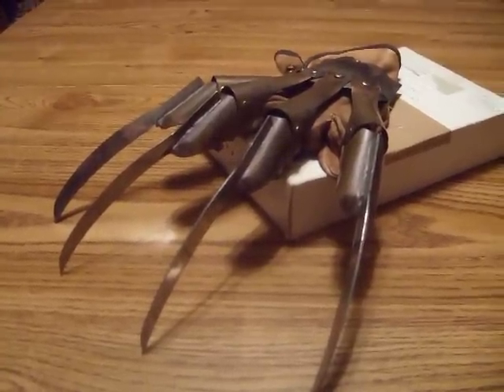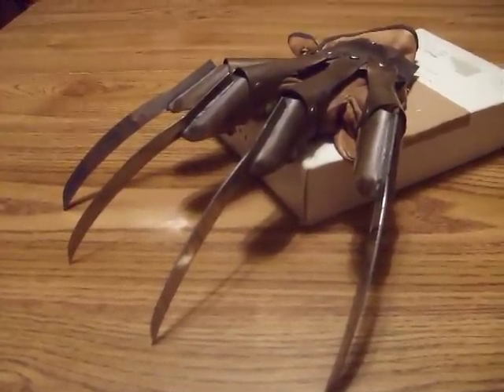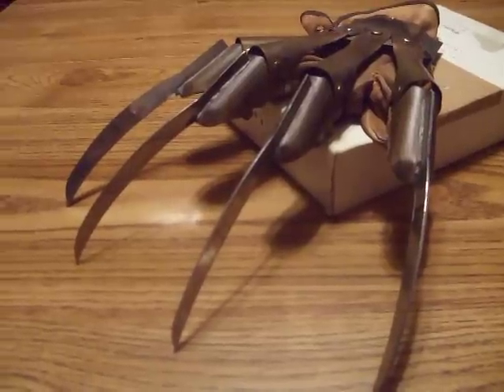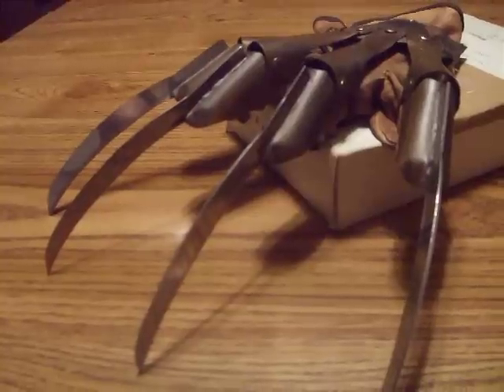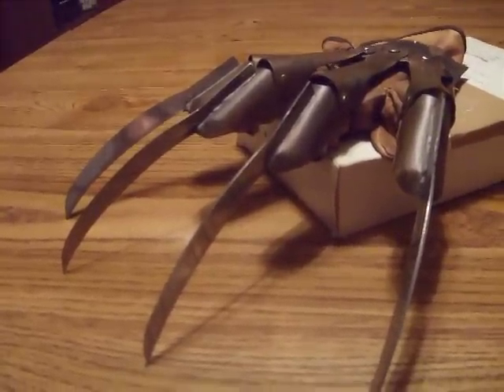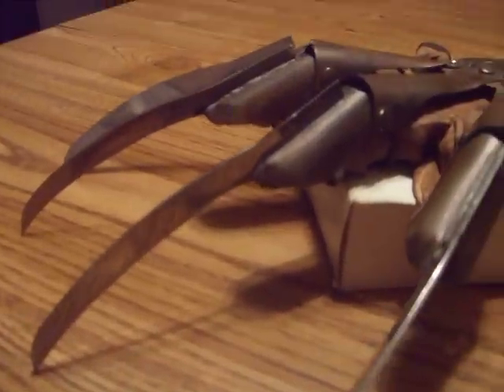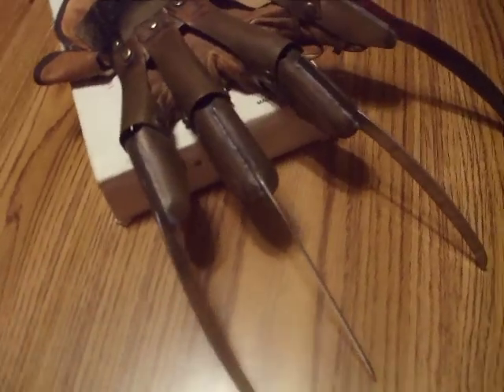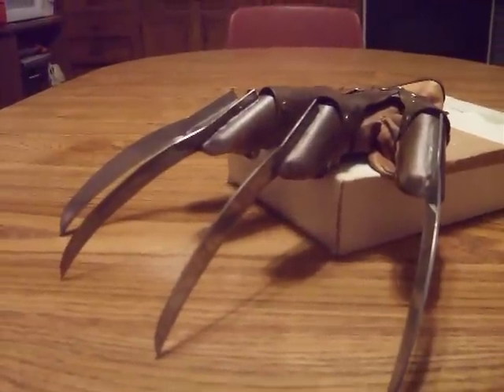Freddy Glove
This glove was made by Maxx Fury of "Nightmares Unlimited."